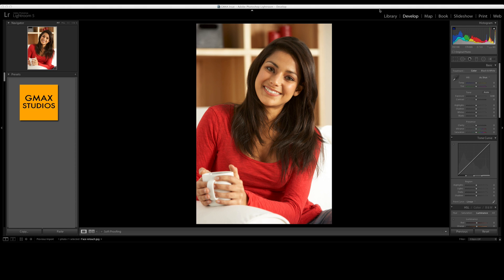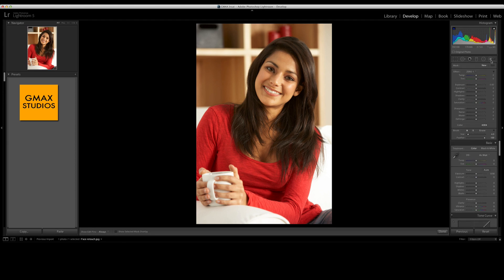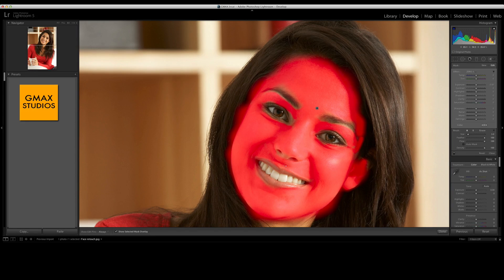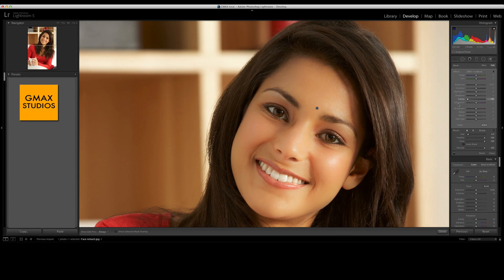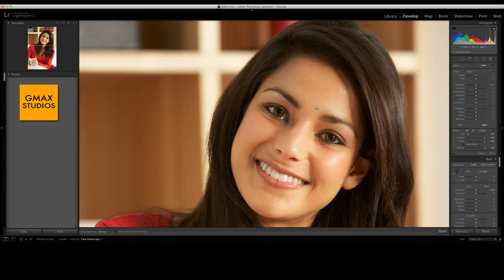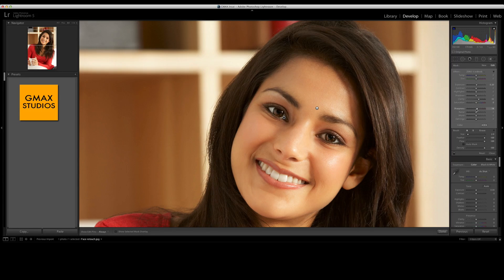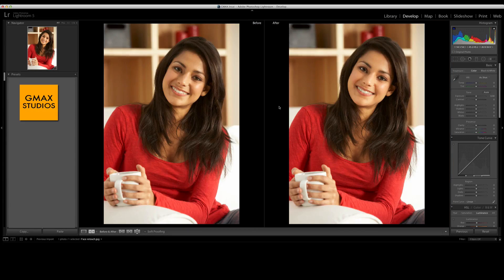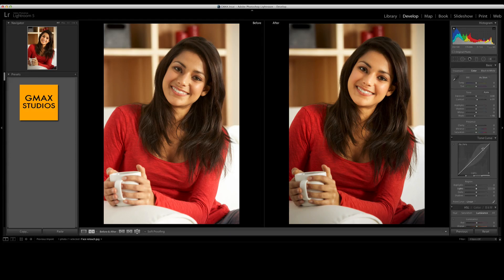Lightroom tips - For Beginners - Retouch skin in two minutes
Join GSA (GMax Studios Academy) This Lightroom tutorials for beginners give you some great Lightroom tips to get you editing in no time. How to retouch skin using Adobe Lightroom. After you photograph, you must post process your images.

With GMAX STUDIOS you can learn photography, learn how to make videos, how to shoot videos, how to click the best portraits and many other helpful photography tips and tricks. We provide photography tutorials, photography techniques, photography courses and much more. It is the best place to learn photography and film making for free. GMAX STUDIOS is India's first photography channel - in Hindi and English